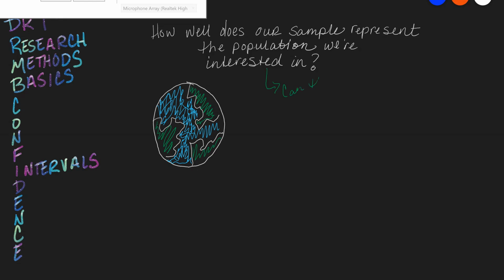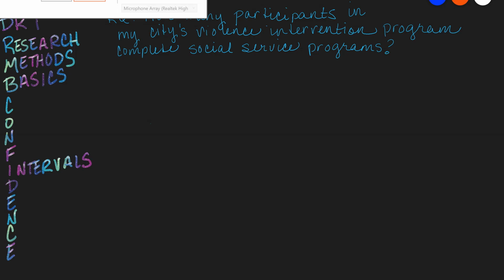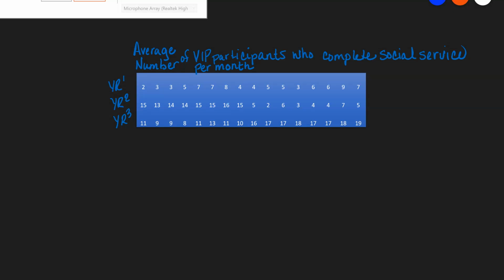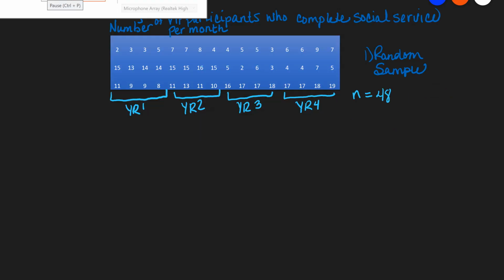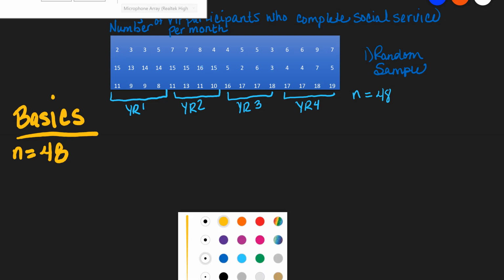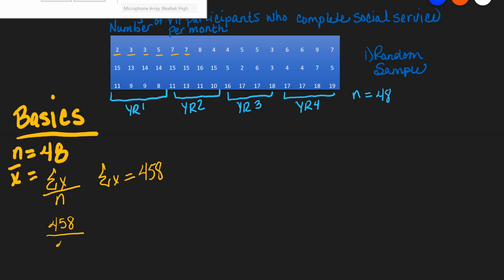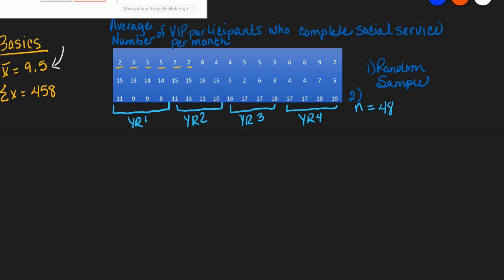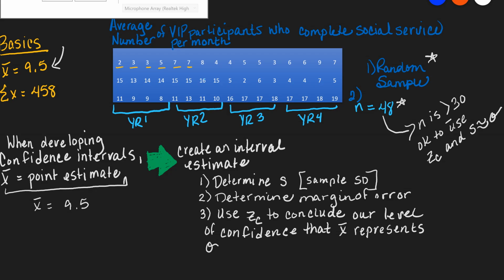Confidence Intervals Part I